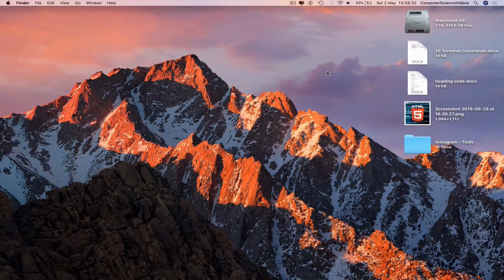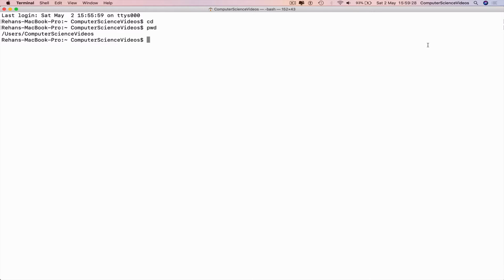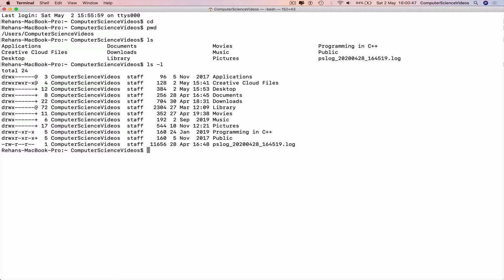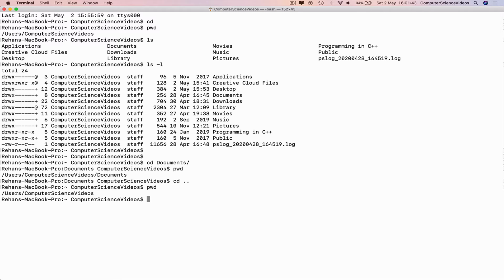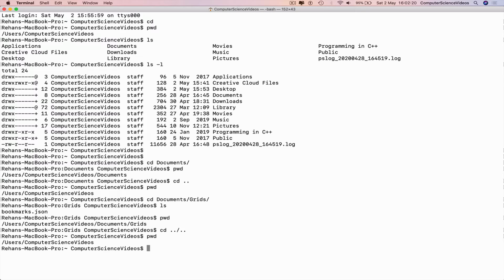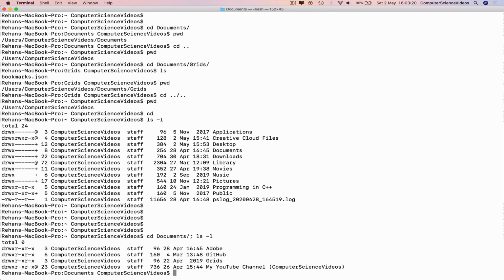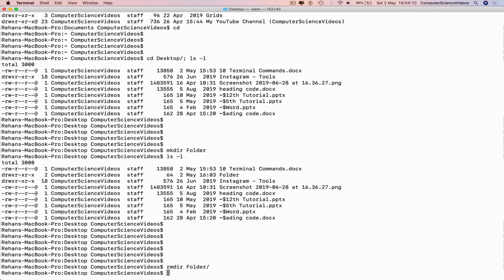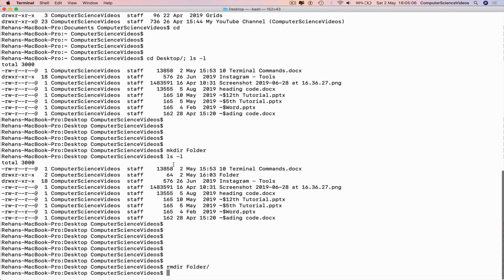10 TERMINAL Commands to Help Start Your Programming Career | New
The 10 Terminal Commands to Help Start Your Programming Career | New

1. cd (Change Directory)
2. ls (list all folders)
3. ls -l (List in long format. Includes file mode, owner and group name, the date and the time the file was modified, as well as the pathname)
4. cd Documents/ (Change to Documents)
5. pwd (Print Working Directory)
6. cd .. (Move up a parent Directory)
7. cd ../.. (Move up 2 Directories)
8. cd Documents/; ls -l (Change Directory into Documents and List the items)
9. mkdir Folder (Make a Directory)
10. rmdir Folder (Remove Directory)